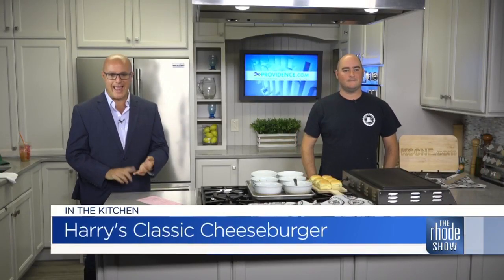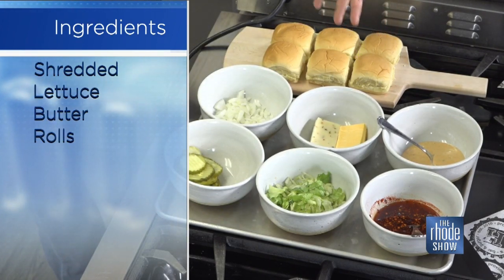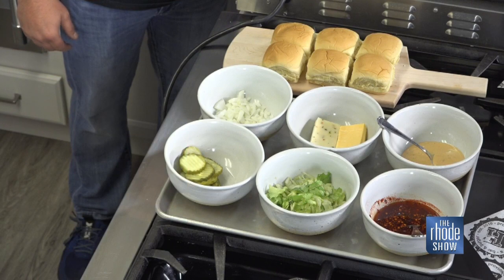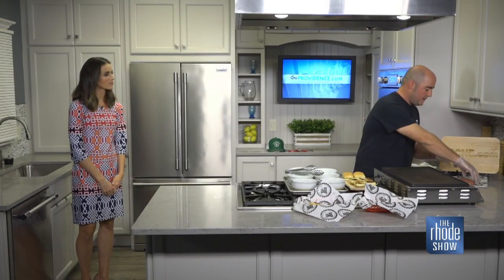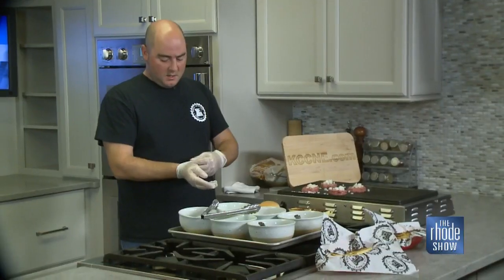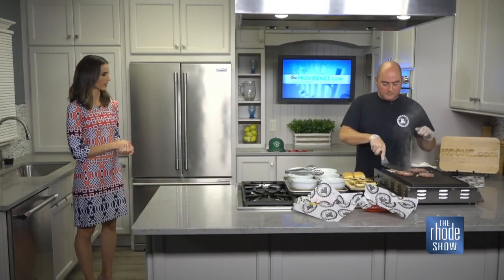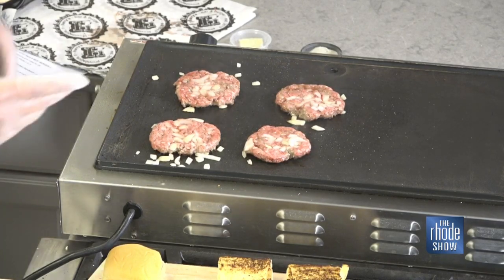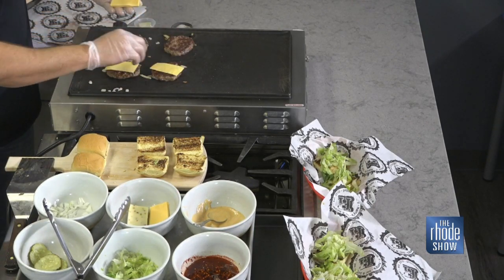Harry's Bar and Burger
Harry's Bar and Burger Classic Cheese Burger